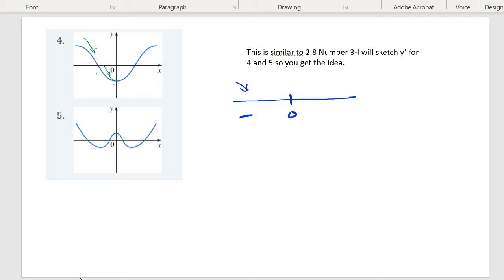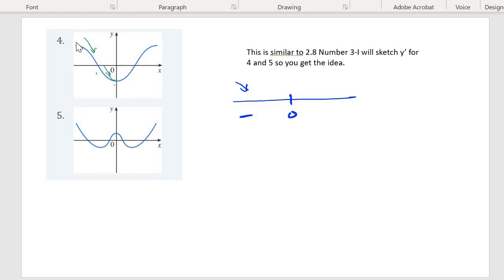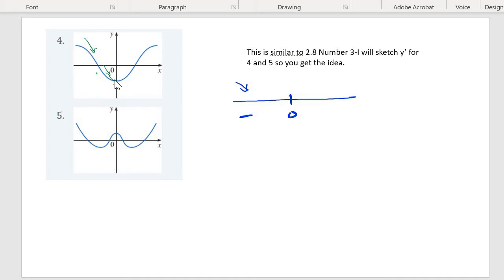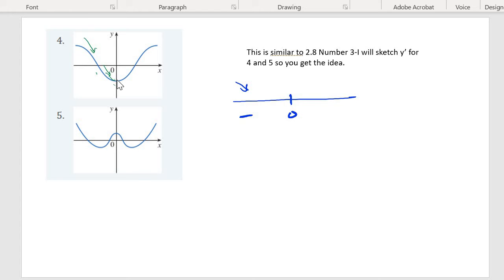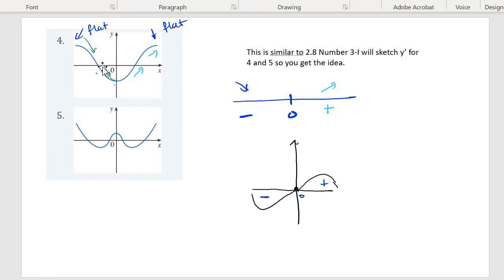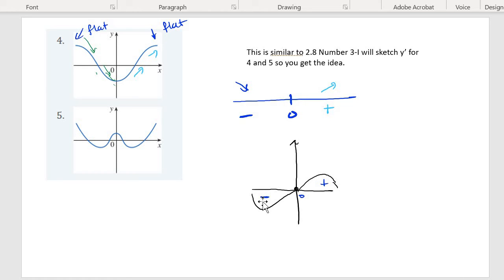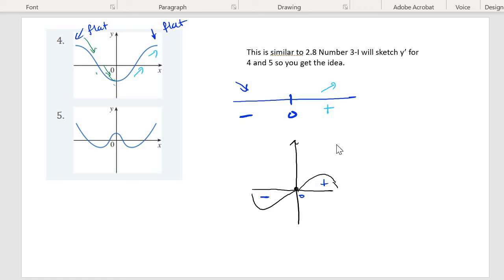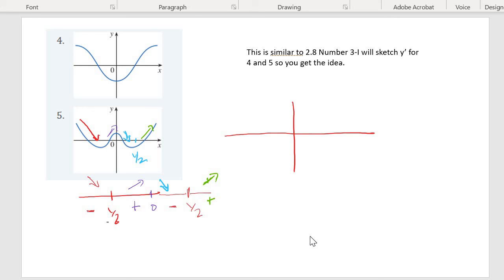Similar to 2.8 Number 3